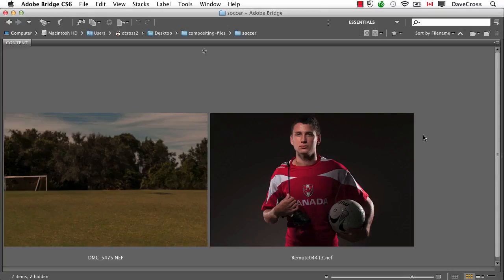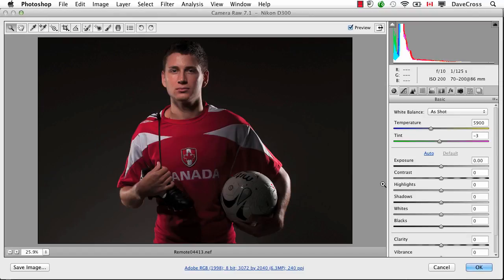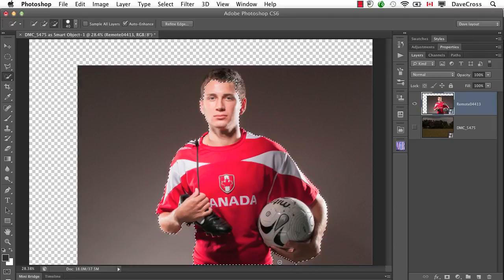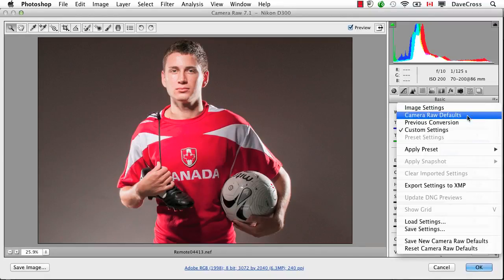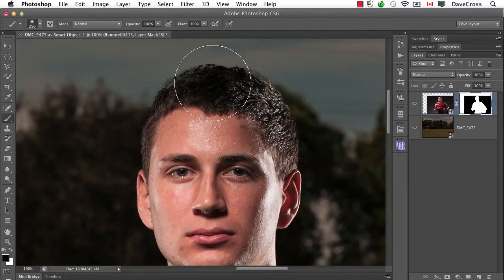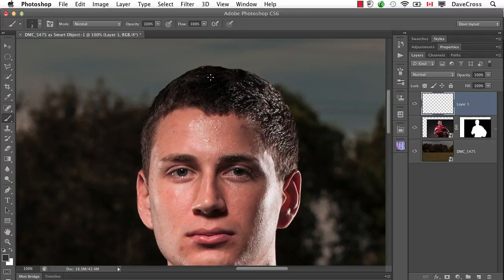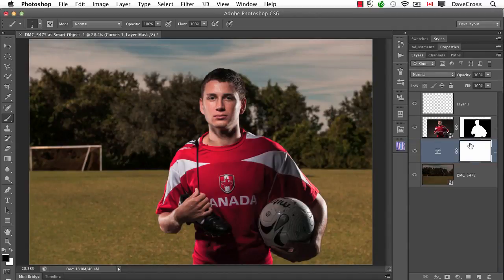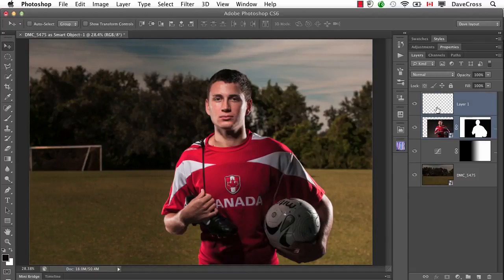Project Photoshop Compositing Tutorials Project 2 Senior Portrait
Photoshop Tutorials :

Adobe Photoshop is an extremely powerful application that's used by many professional photographers and designers. You can use Photoshop for almost any kind of image editing, such as touching up photos, creating high-quality graphics, and much, much more